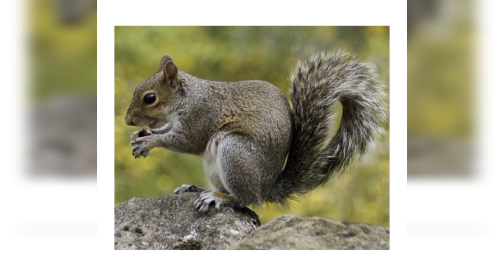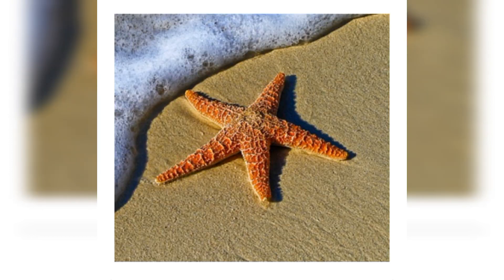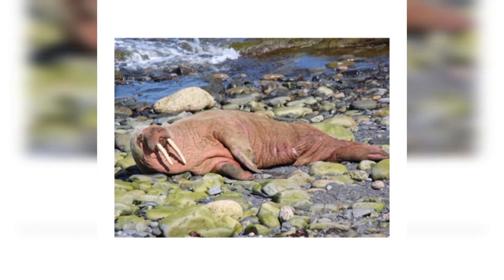Omnivores Animals and Their Sounds | Animals Learning | Animals Sound | Kids Animals Learning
Omnivores animals
Omnivores names and sound
Animals and Their Sounds
Animals Learning
Animals Sound
Kids Animals Learning
Kids English
kids learning
kids animals
Animals name
Animals sounds
animals recognition